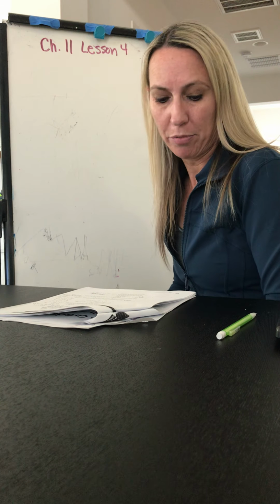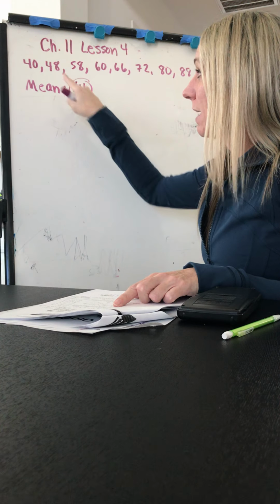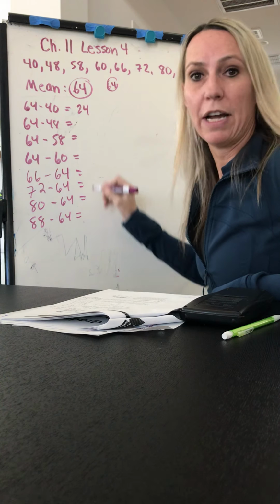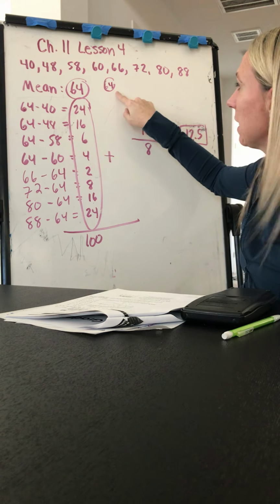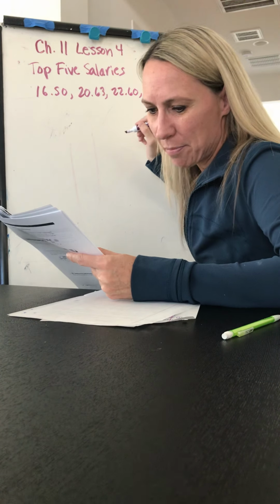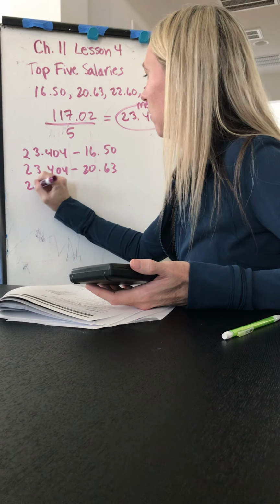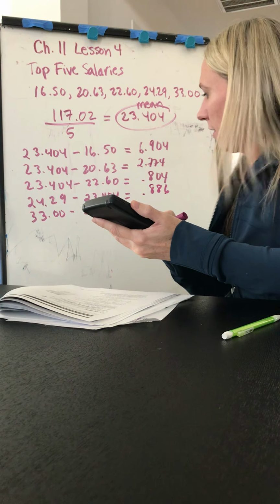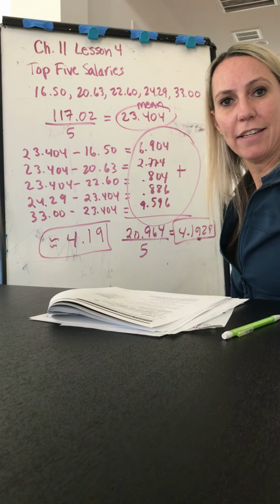Ch 11 L 4 Explanation